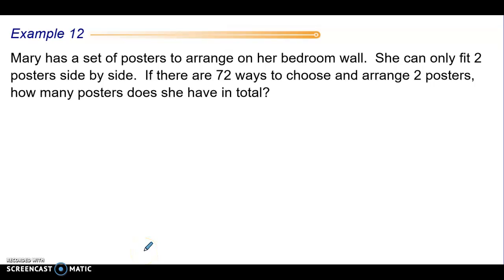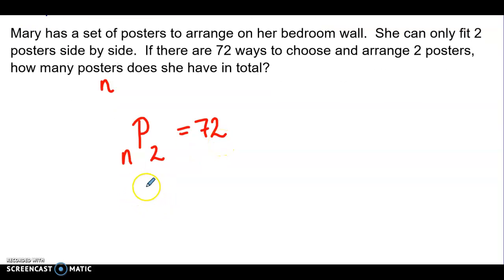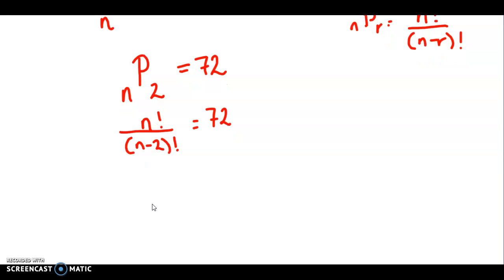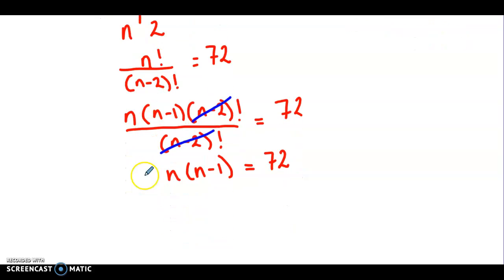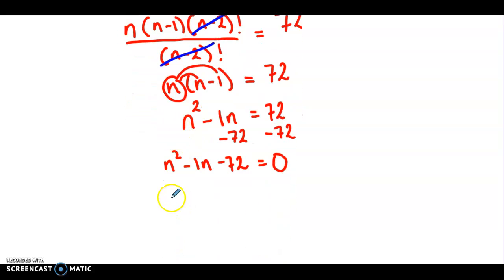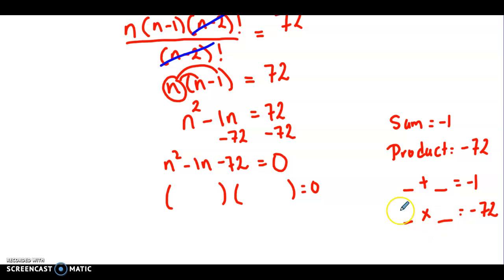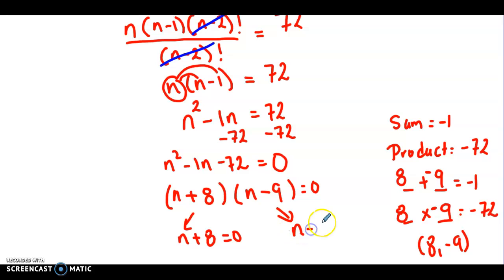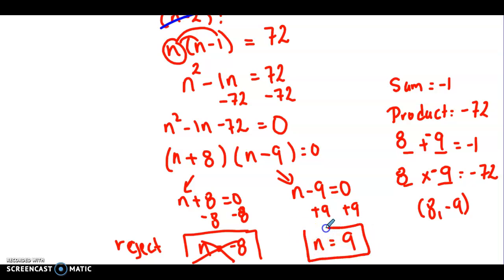M3201 Section 2.3 Example 12